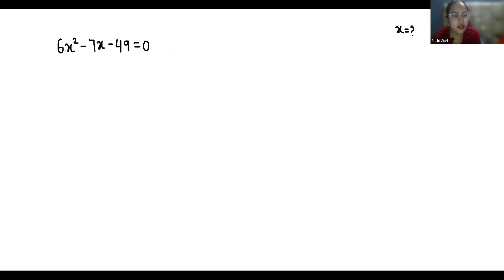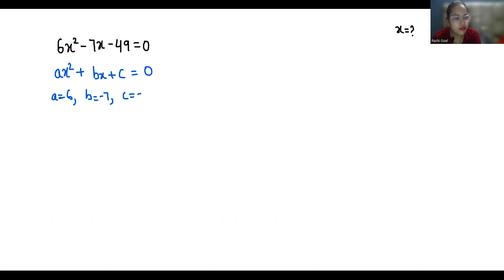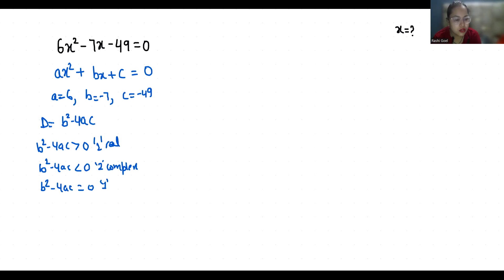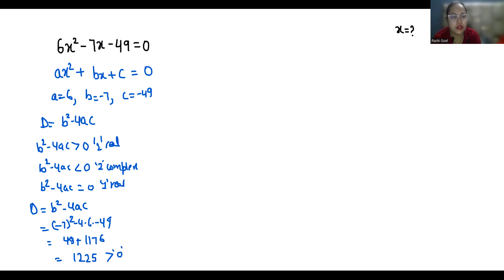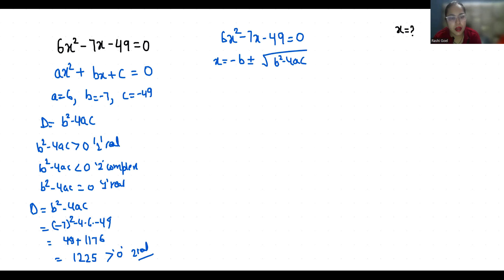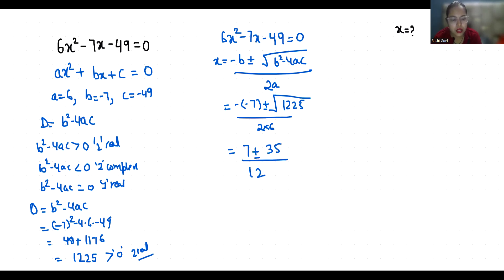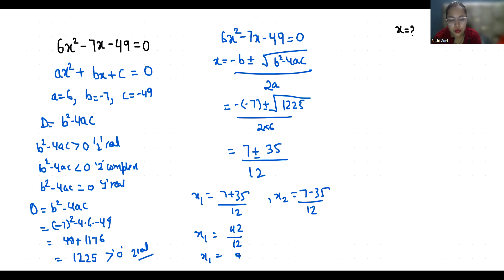6x^2+7x -49=0 | Find The Discriminant & Roots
6x^2+7x -49=0 ,
6x2+7x -49=0 ,
6x ^2+7x -49=0 ,
6x 2+7x -49=0,
6x square 2+7x -49=0 ,
6x power 2+7x -49=0  Solve,
6x^2+7x -49=0  by Using Quadratic Formula,
6x^2+7x -49=0  Discriminant,
6x^2+7x -49=0  Nature of Roots,
6x^2+7x -49=0
6x^2+7x -49,
6x^2+7x,
6x^2+7,
6x^2